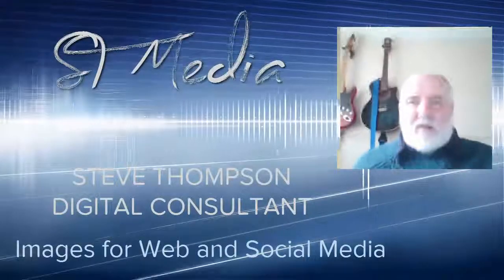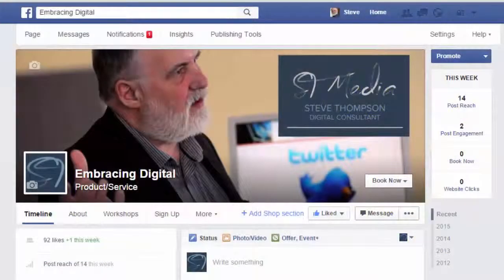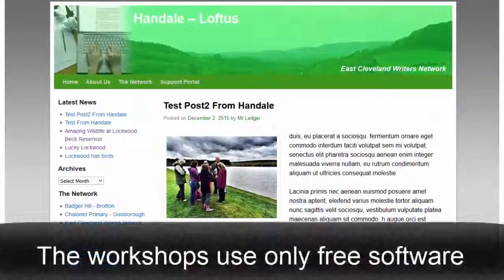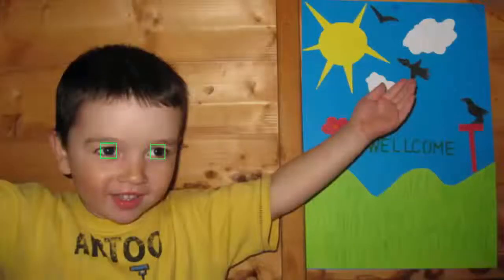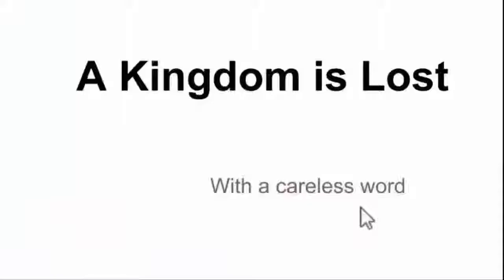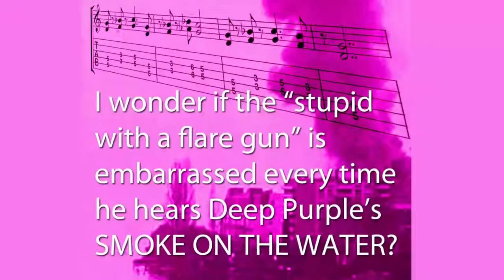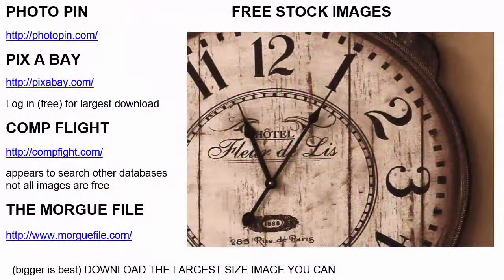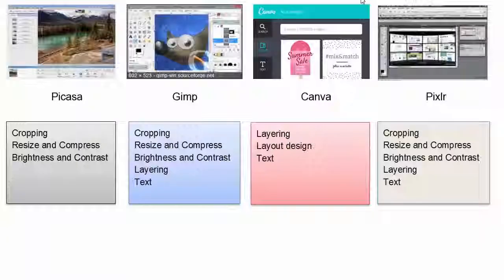Images For Web And Social Media